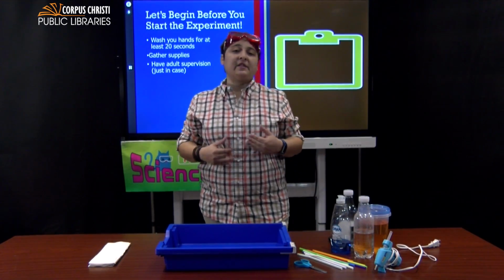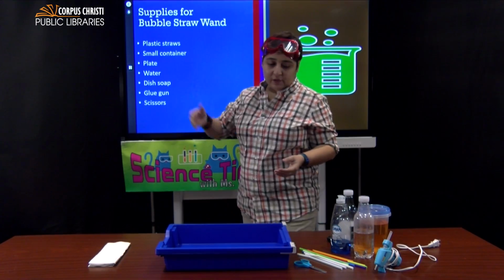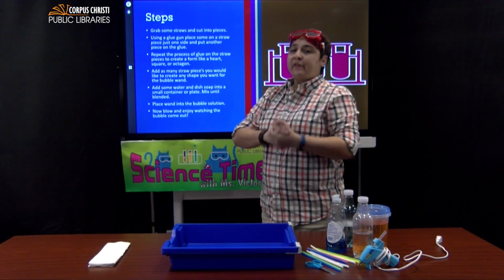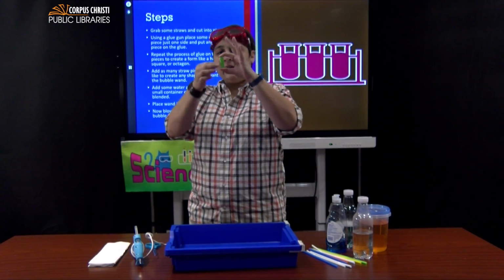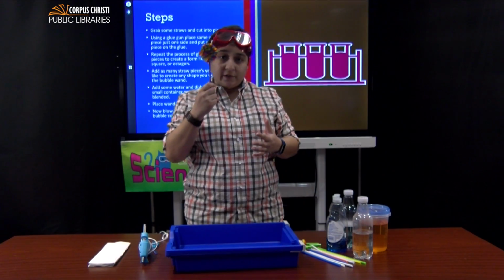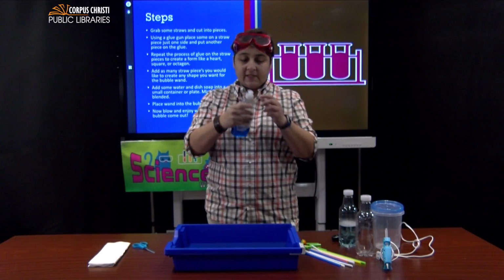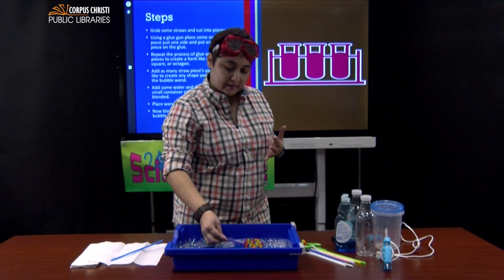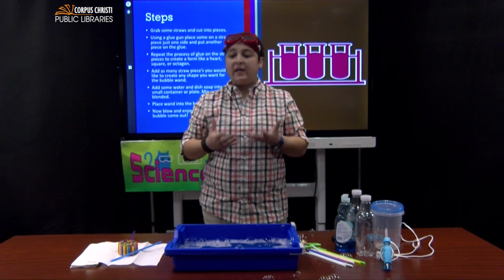Science Time with Ms. Victoria -Bubble Straw Wand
Join us for another exciting episode of Science Time with Ms. Victoria, today we will be experimenting with creating Bubble Straw Wands. What a way to learn about water and soap molecules, surface tension, cohesion, and adhesion. Utilize the scientific method, ask questions, let them form a hypothesis, follow the steps with the experiment, let them observe and report, let them draw their own conclusions. She provides a list of materials and steps for you to make your very own.  :) Take a pic and post it here for everyone to see.

Ms. Victoria is the Youth Librarian at the Garcia Library with the Corpus Christi Public Library System. Her science programs will include a number of STEAM-related topics for parents and kids to enjoy.

For more videos for our other programs with more librarians